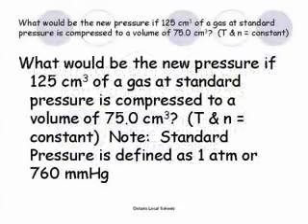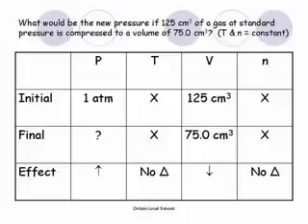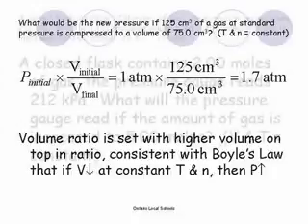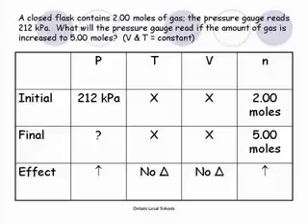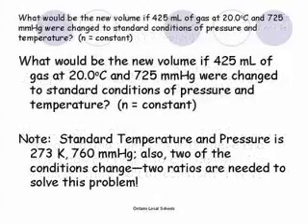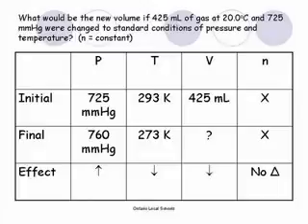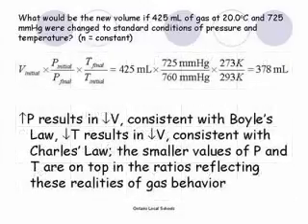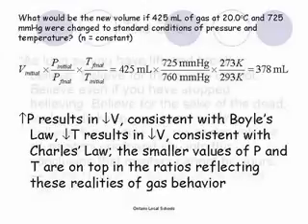Gas Law Problem Solving Part 2